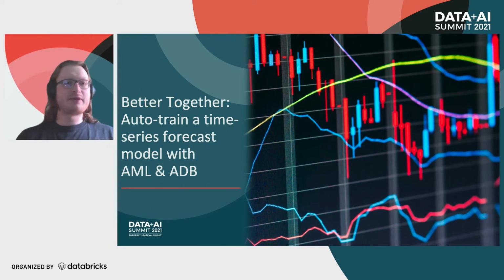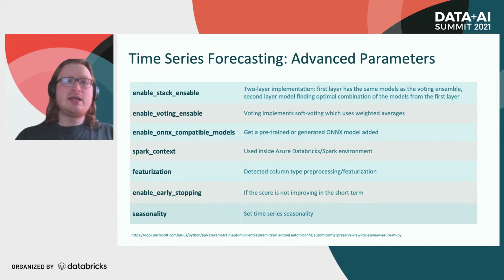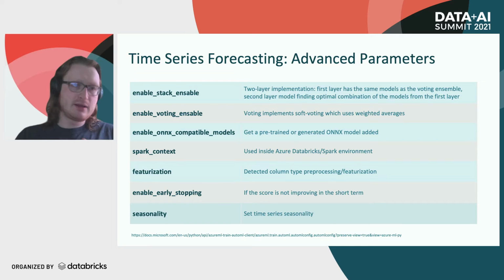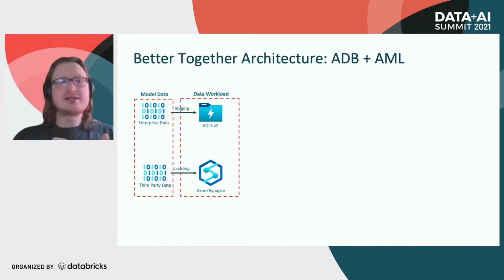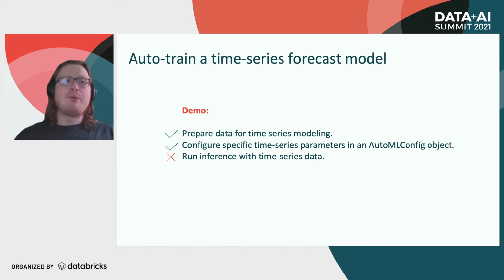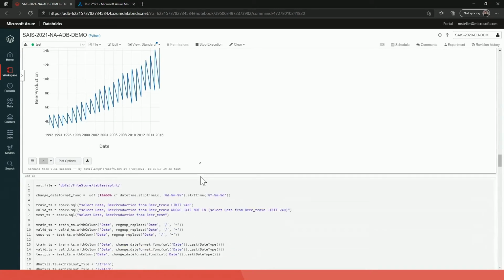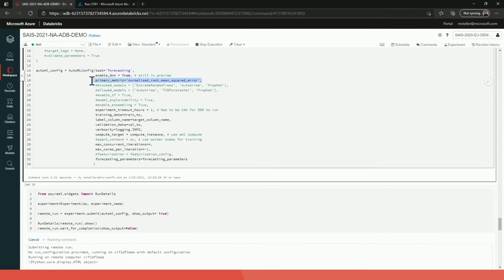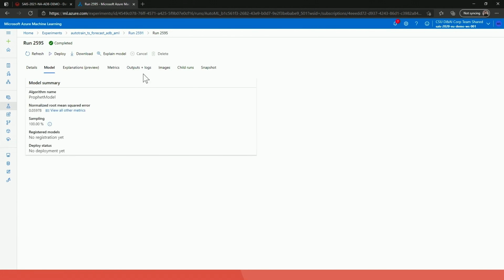Auto-Train a Time-Series Forecast Model With AML + ADB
Supply Chain, Healthcare, Insurance, and Finance often require highly accurate forecasting models in an enterprise large-scale fashion. With Azure Machine Learning on Azure Databricks, the scale and speed to large-scale many-models can be achieved and time-to-product decreases drastically. The better-together story poses an enterprise approach to AI/ML.

Azure AutoML offers an elegant solution efficiently to build forecasting models on Azure Databricks compute solving sophisticated business problems. The presentation covers the Azure Machine Learning + Azure Databricks approach (see slides attached) while the demo covers a hands-on business problem building a forecasting model in Azure Databricks using Azure Machine Learning. The AI/ML better-together story is elevated as MLFlow for Data Science Lifecycle Management and Hyperopt for distributed model execution completes AI/ML enterprise readiness for industry problems.